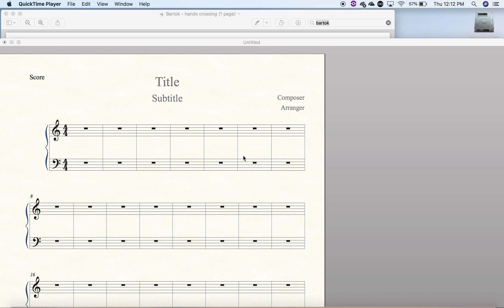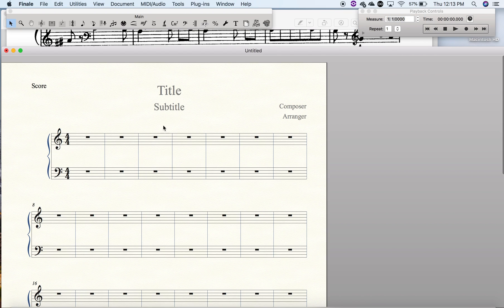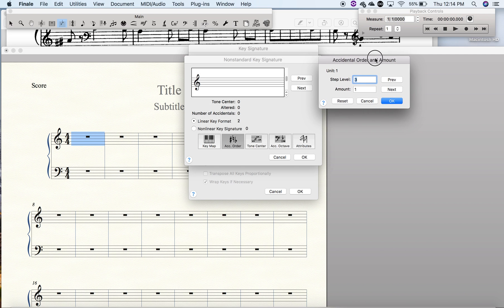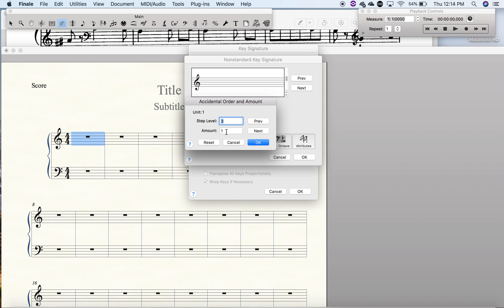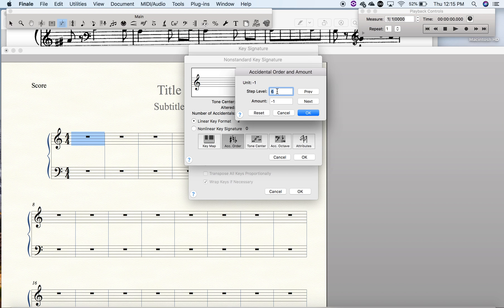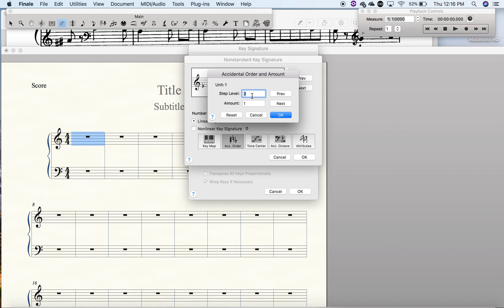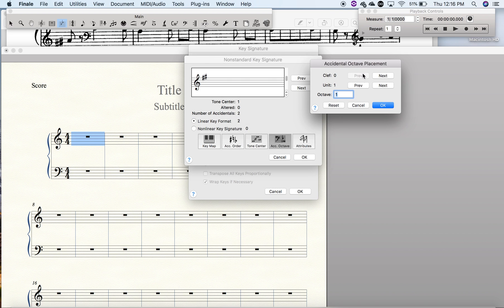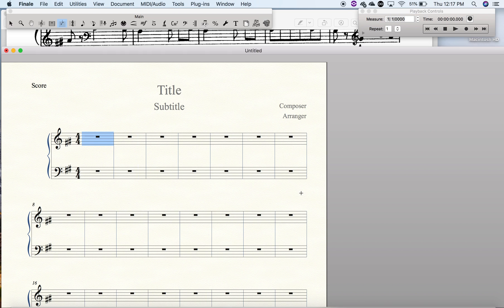Finale Tutorial - unconventional key signatures (Bartok style)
A short tutorial on how to create nonstandard key signatures in Finale.